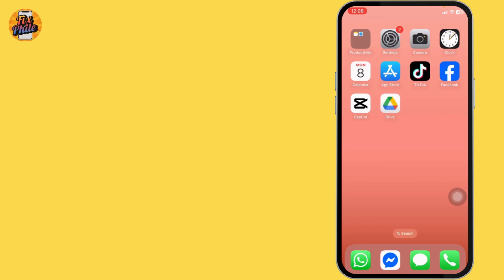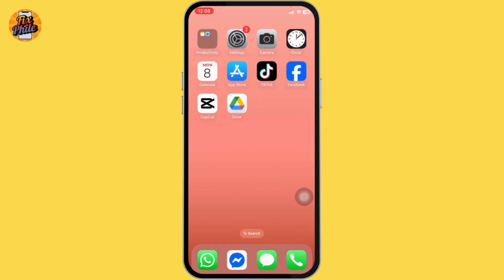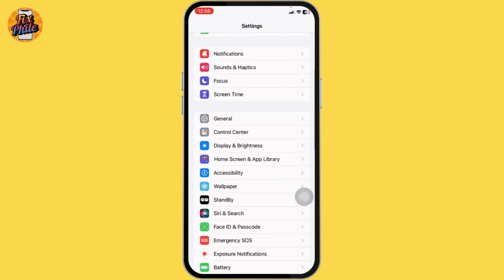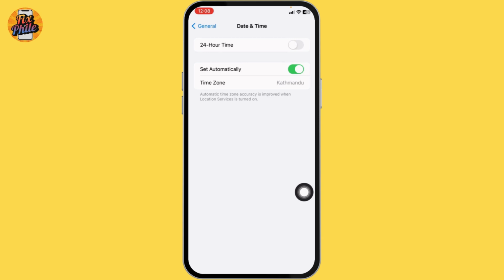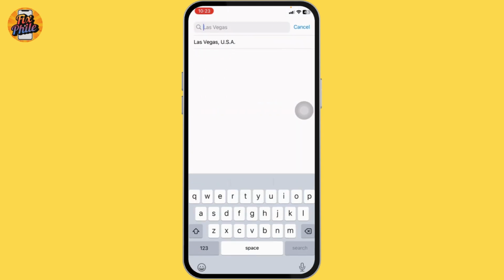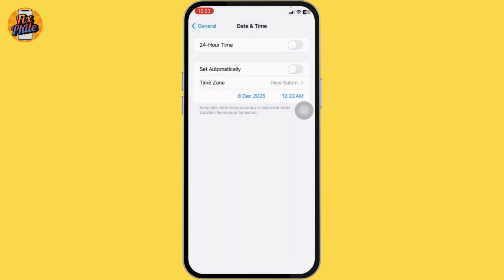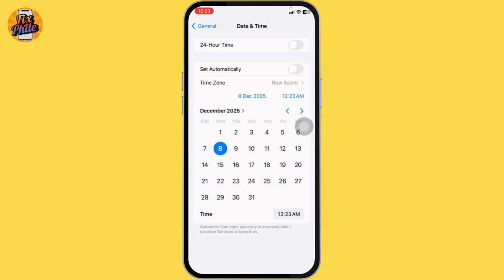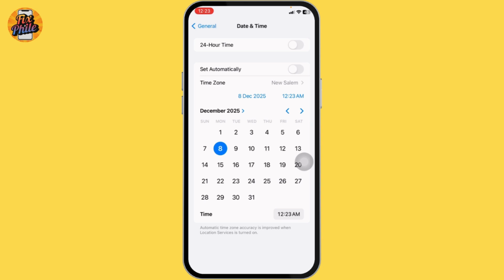How To Change Time and Date on iPhone (2025) | Fix Wrong Time, Time Zone & Clock Settings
00:00 – Intro
00:10 – How To Change Time And Date On iPhone

If your iPhone is showing the wrong time or you want to change your time zone manually, this tutorial shows you how to change the time and date on iPhone in 2025. Adjusting these settings helps fix clock issues, app errors, alarms, location problems, and calendar sync glitches.

Open Settings and go to General. Tap Date & Time. If Set Automatically is turned on, your iPhone will adjust time based on your location. To change the time manually, turn off Set Automatically and choose your preferred time, date, and time zone. You can also switch between 12-hour and 24-hour formats from the same menu.

If you can’t change the settings, Screen Time or device restrictions may be blocking changes. Go to Screen Time and turn off restrictions or adjust the Content & Privacy settings. Restarting your iPhone can also refresh the time server if your device is stuck on the wrong clock.